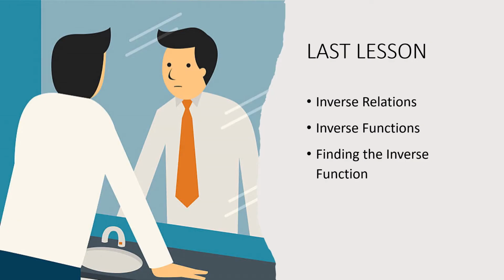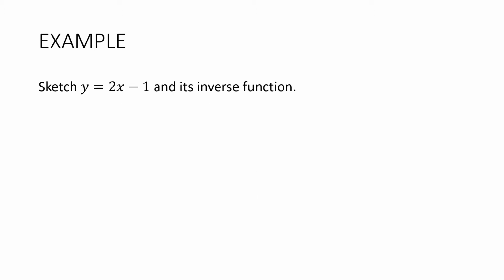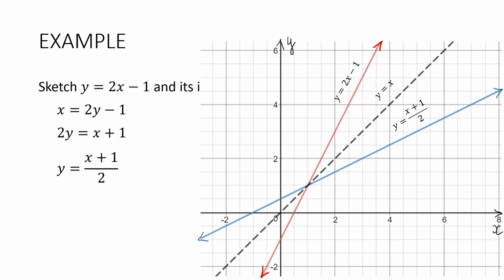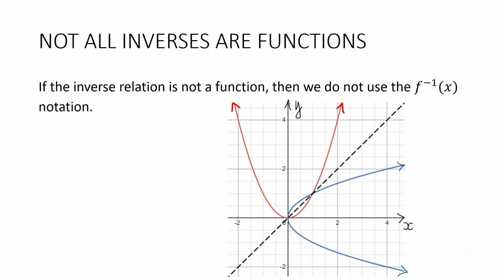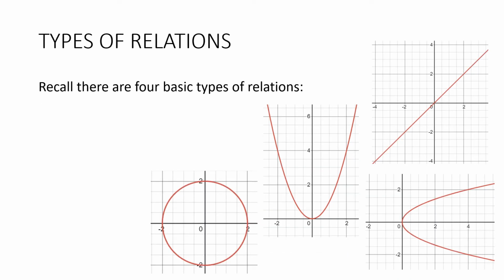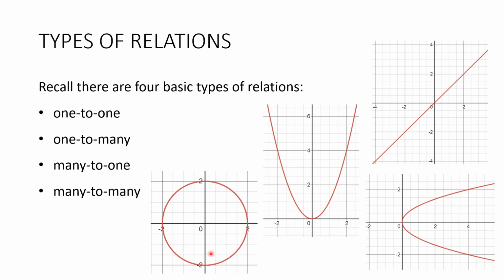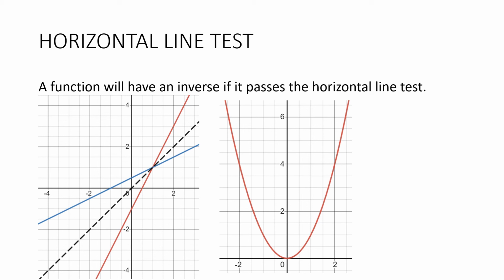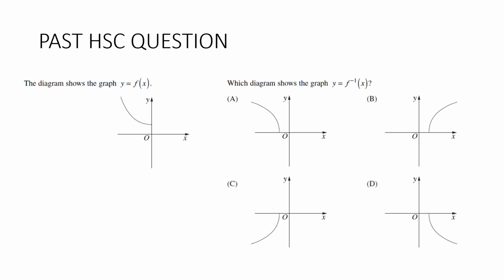2 - Graphs of Inverse Functions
Second of four videos for the Extension 1 topic: Further Functions. All resources, including student notes, can be found